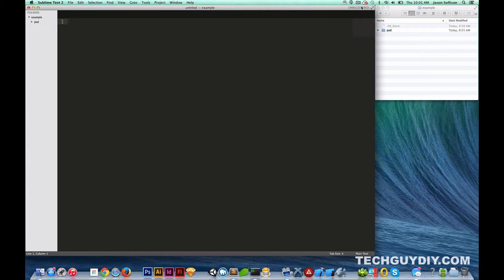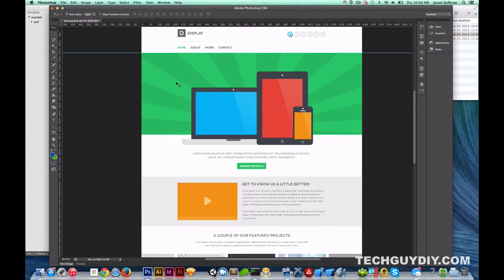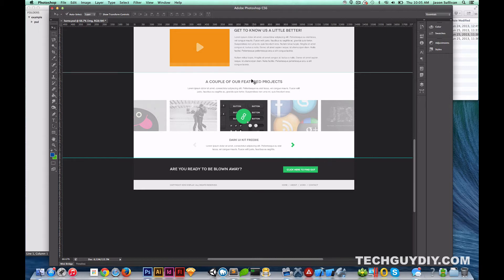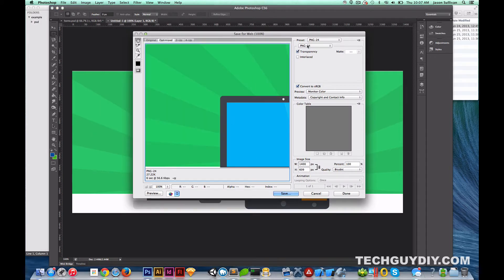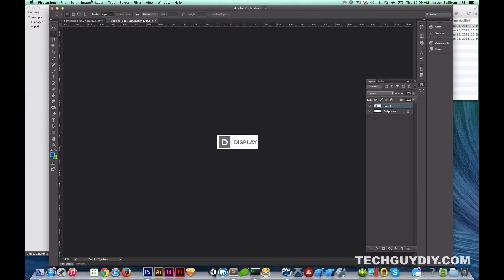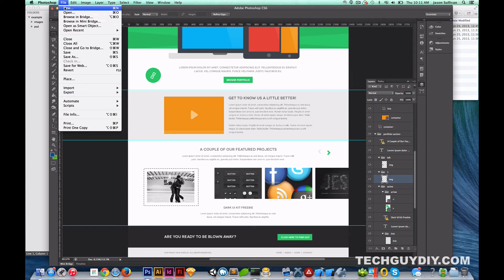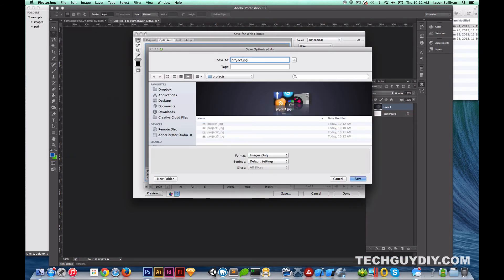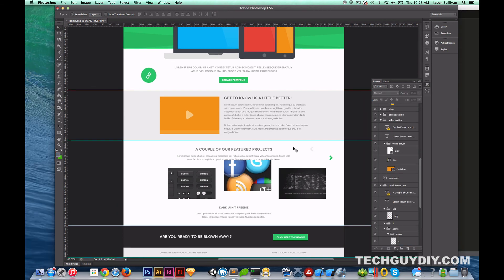Become a Front End Developer: Your First Website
In the fifth installment of the Become a Front End Developer series, we diving into our first website. I utilized a free template that can be found at:

There are a handful of different template, but we are going with the Display template. If you want to follow along, that is the one you should use.

Was hoping to get into coding on this one, but I spent the video talking through the plan of attack and cutting up some images to use on the site. The next video we will be diving in head first to the code!